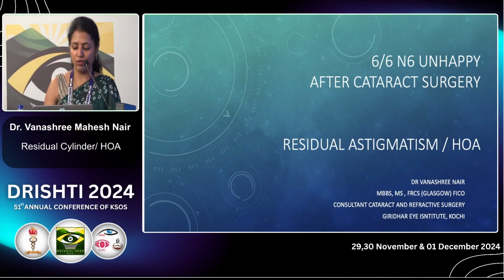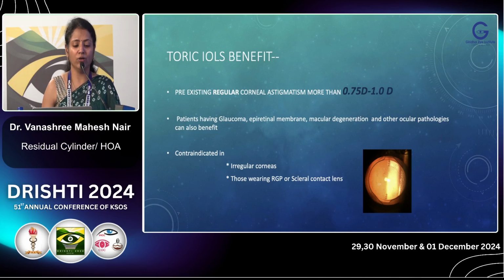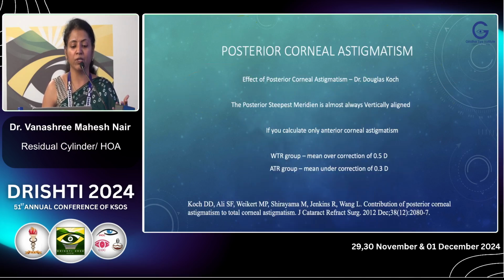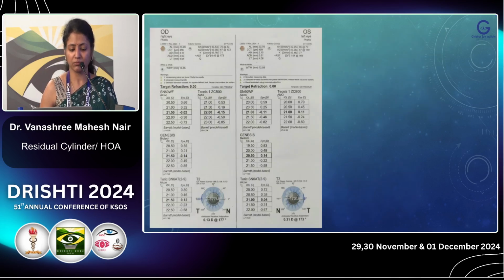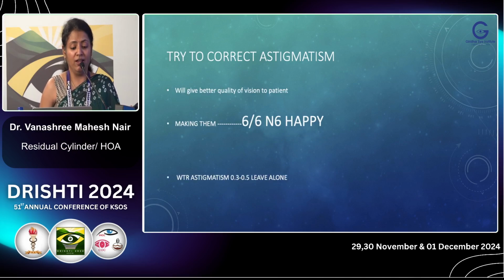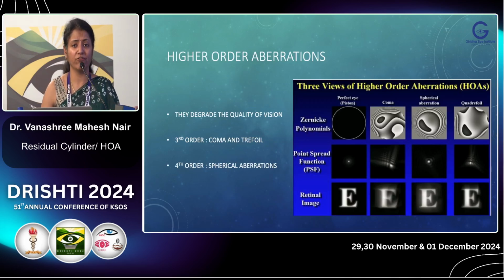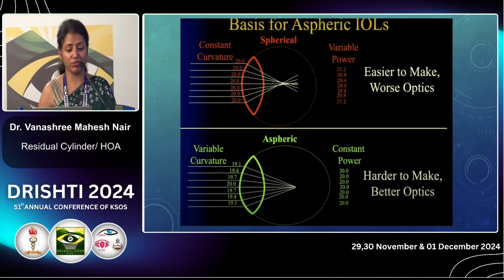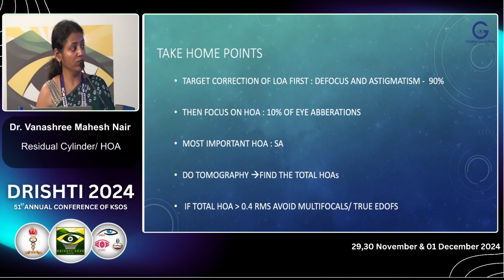KSOS2024 IC61 T Dr Vanashree Mahesh Nair Residual Cylinder HOA